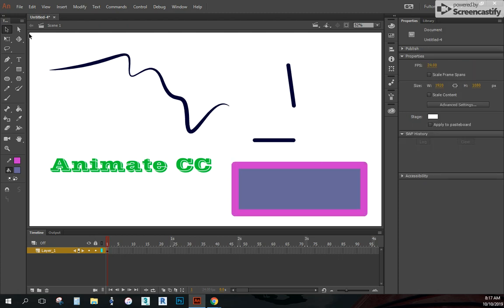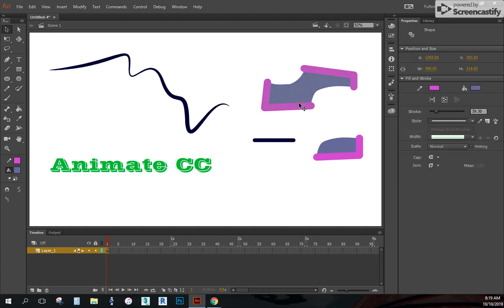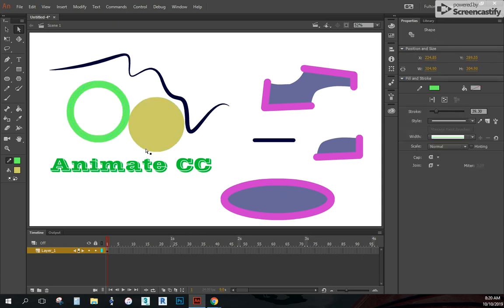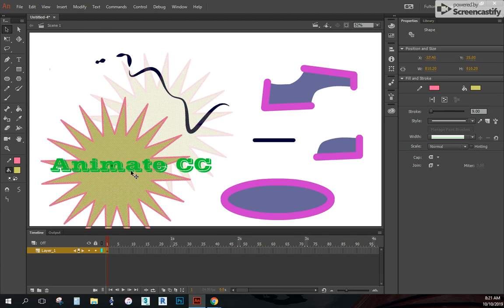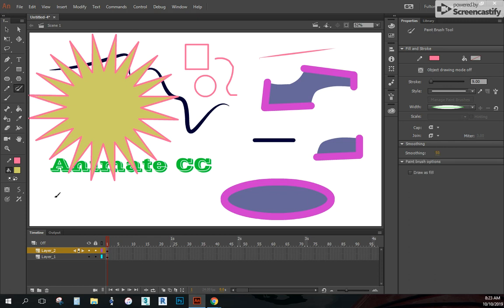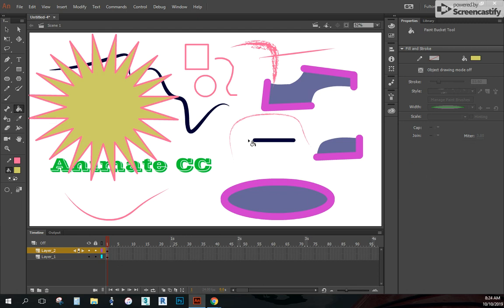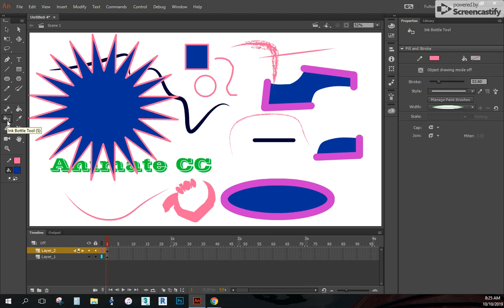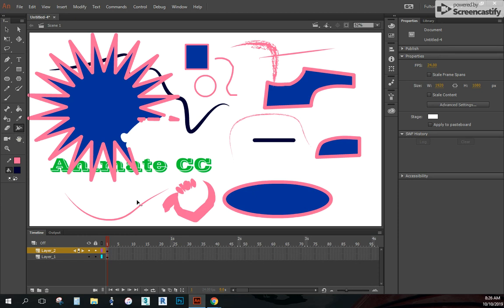Animate CC pt 2 more tools